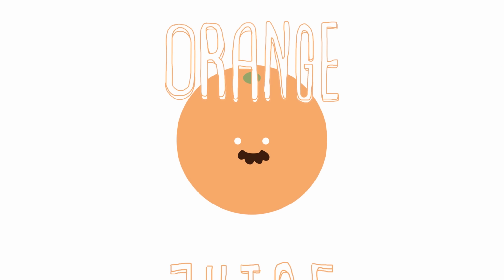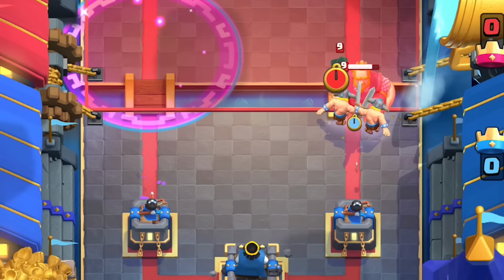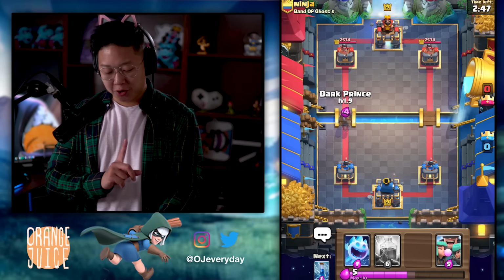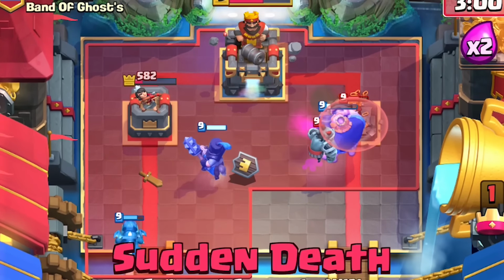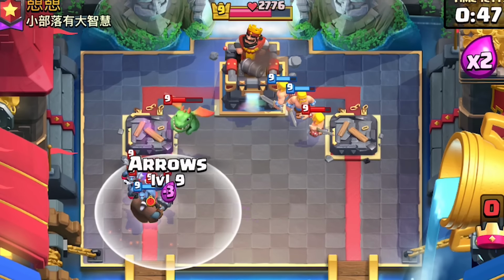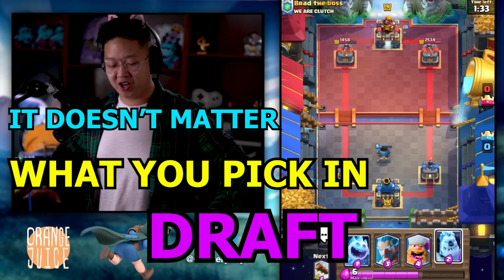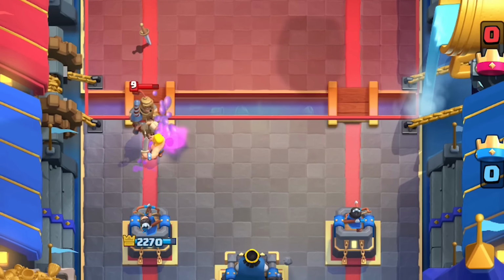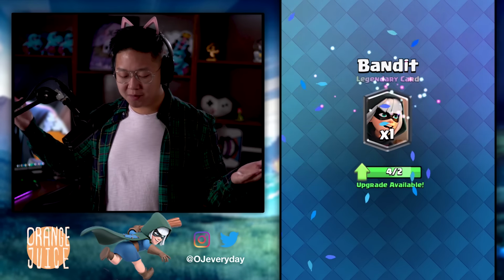GIVING my OPPONENT GOOD CARDS and WINNING? 🍊